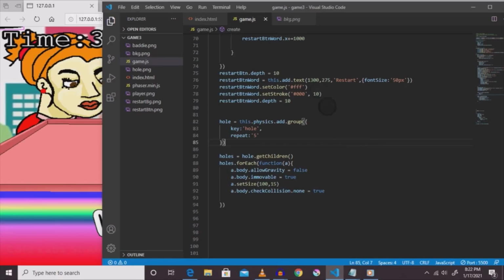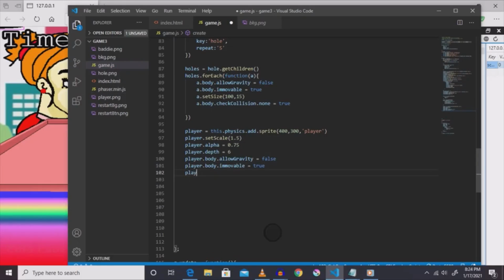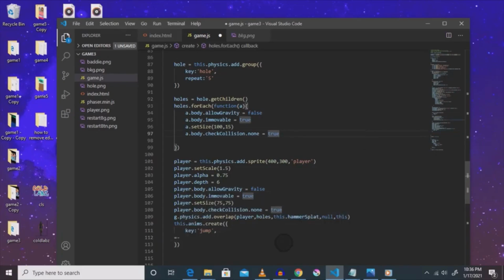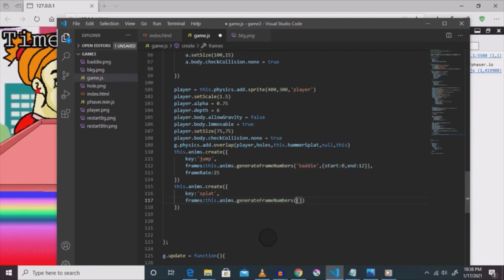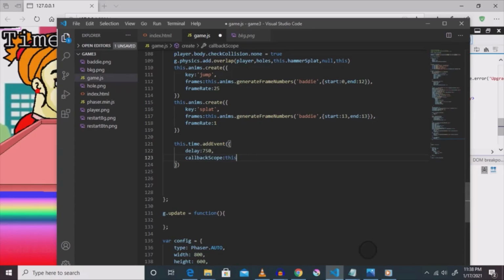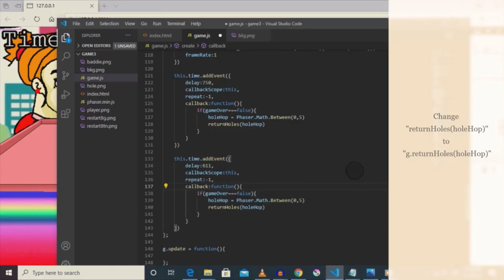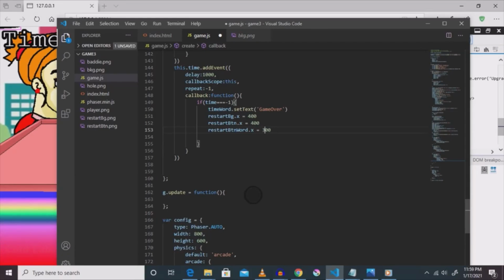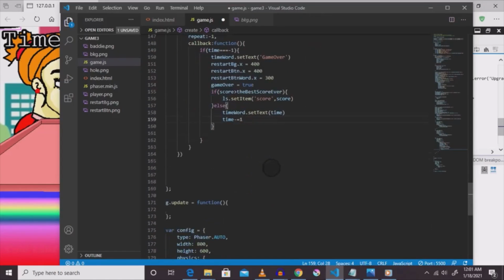JavaScript Game Development - Phaser 3 Tutorial: Part 18 (Game 3 - Whac-Ah-Mole [3/4])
This topic I'm showing you how to understand:
 Basic Phaser 3 Game - JavaScript Phaser.io

  zero to mastery, javascript equality, javascript classes, numbers strings variables,  javascript console phaser 3 tutorial event listener js Tyshawn gaines visual studio code spritesheet phaser 3 game tutorial phaser game tutorial